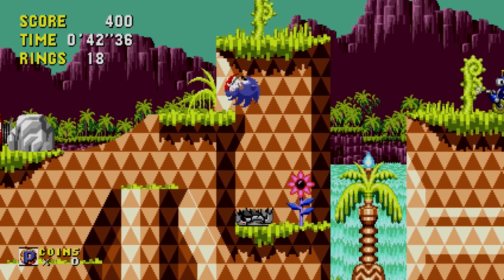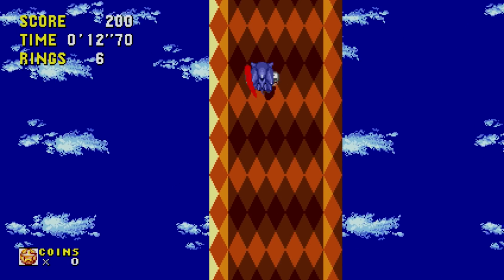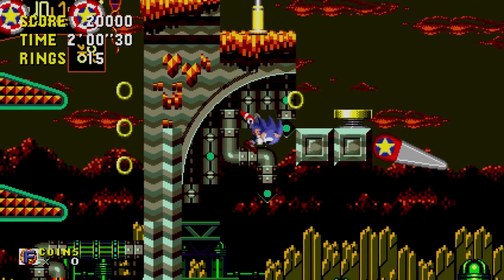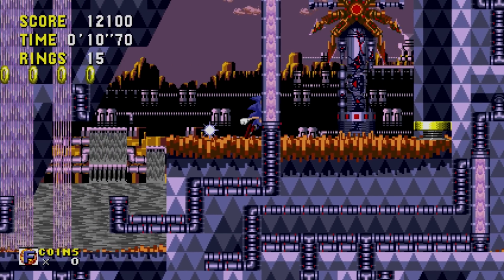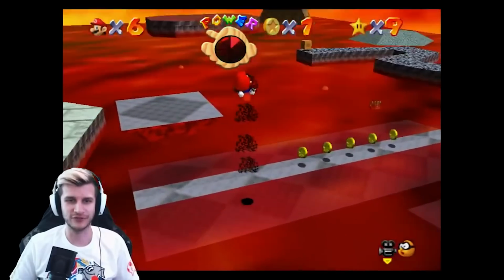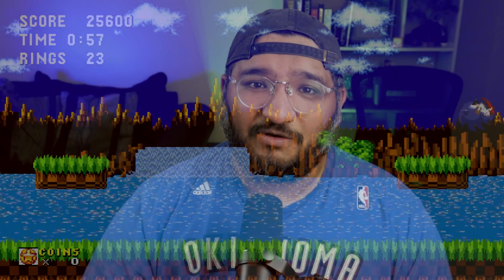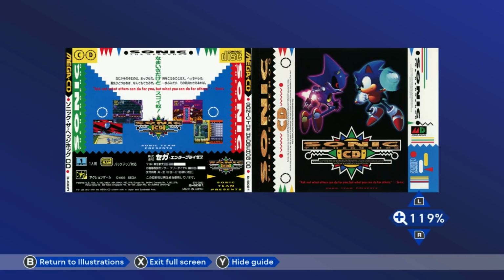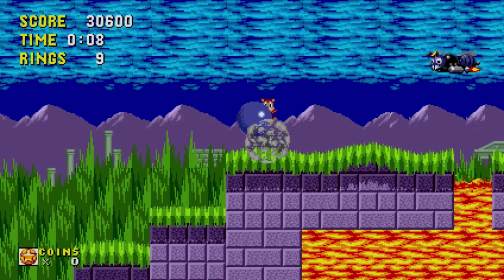Sonic Origins Might Not Be Worth Your Money...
Sonic Origins is out now and today we talk about its hefty price tag and the nostalgia that it brings with it. Sonic Origins is an excellent package for Nintendo Switch and getting to play these Classic Sonic games on the go is really cool. Sonic Origins makes us want a collection of Mario games in a package like this! Are you picking up Sonic Origins or are you waiting for it to go on sale?

WEEKLY STREAMING SCHEDULE:
TUESDAY - 2:30 PM EST
THURSDAY - 2:30 PM EST

Try Twitch Prime
Switch Stuff on Amazon

Sonic Origins Review
Sonic Origins Review
Sonic Origins Review